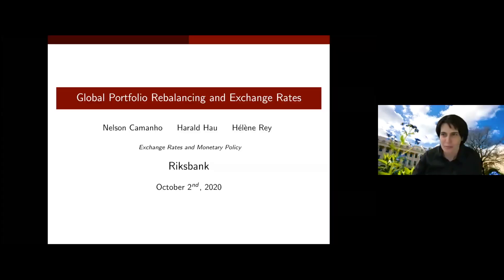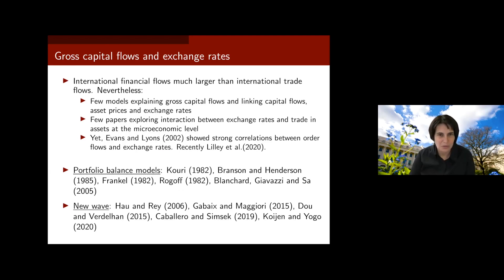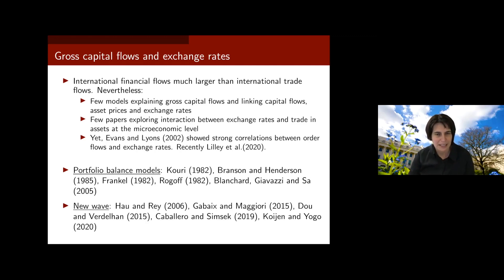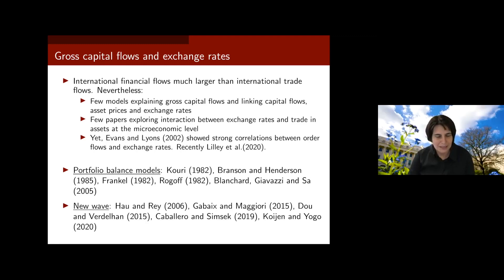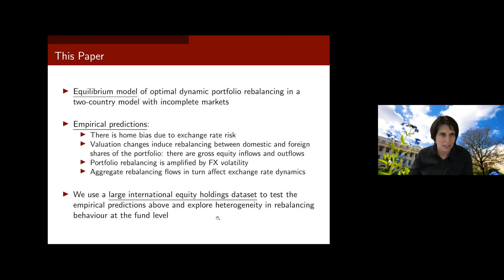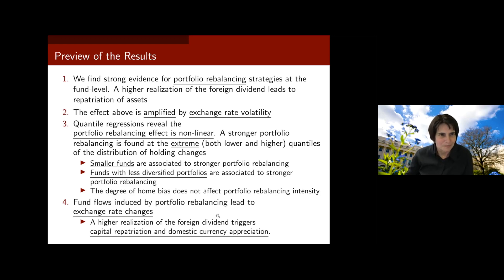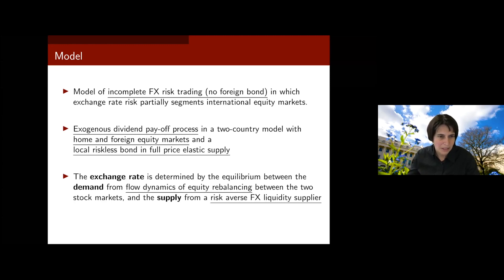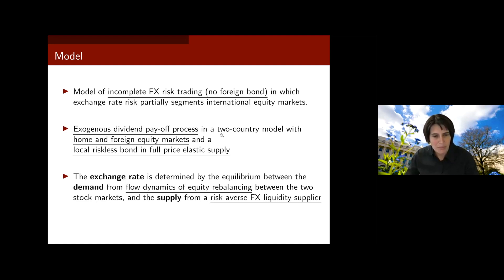Conferences: Exchange Rates and Monetary Policy, October 1-2 2020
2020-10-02  The fourth annual meeting of CEBRA's International Finance and Macroeconomics program is joint with CEPR and Sveriges Riksbank, October 1‐2, 2020. Helene Ray and Closing Remarks